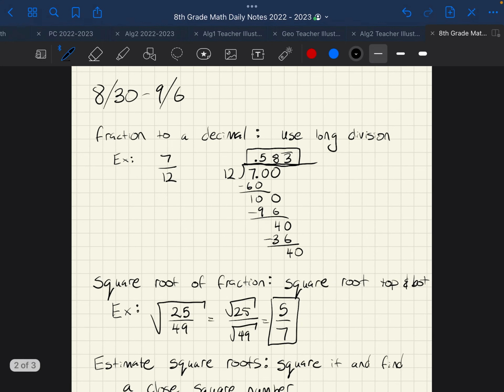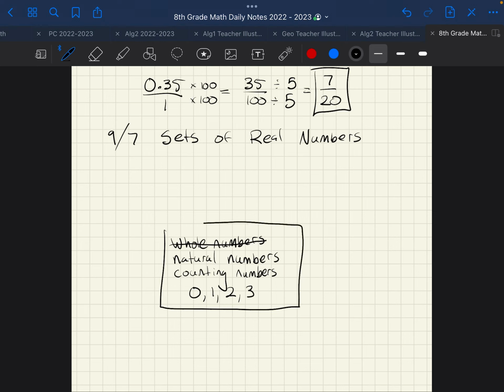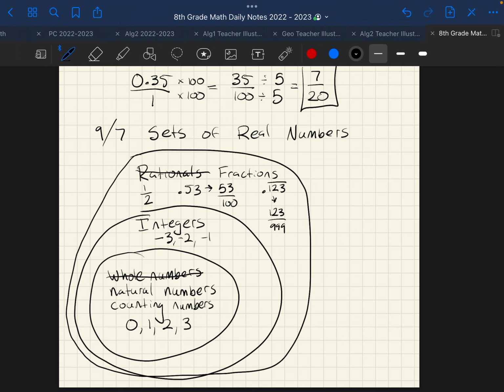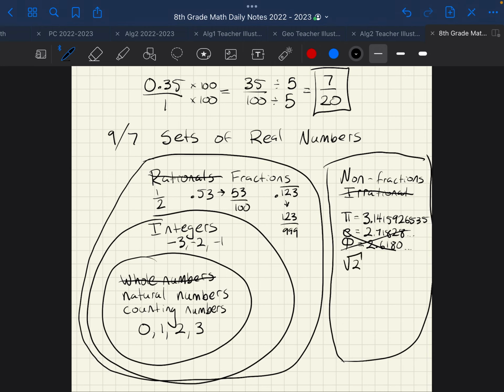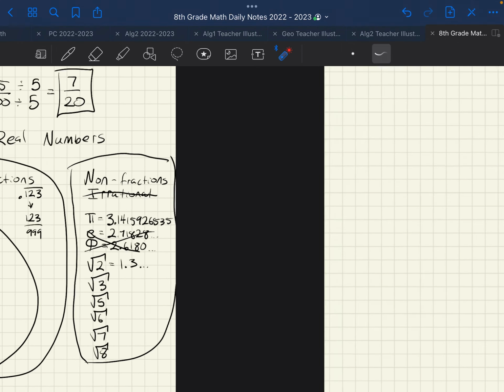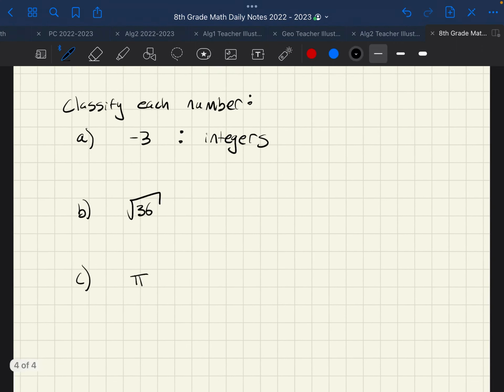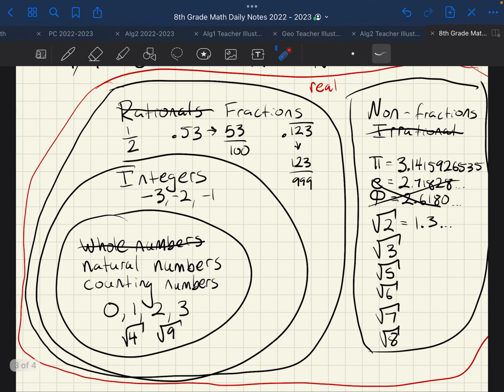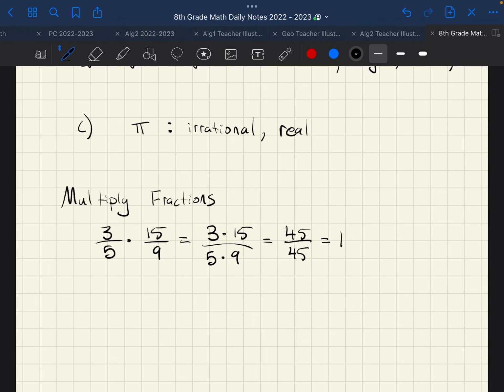8th Grade Math Notes 9/7/22